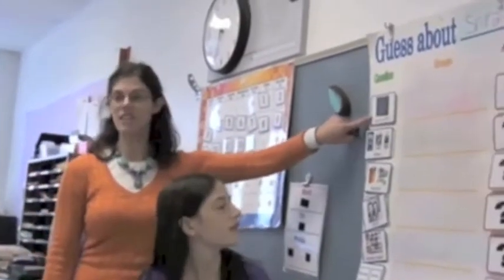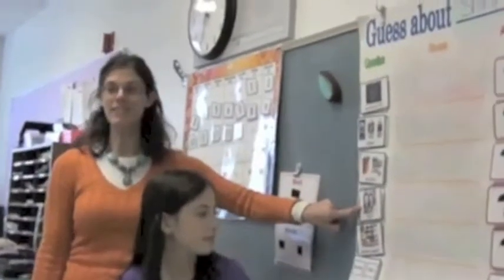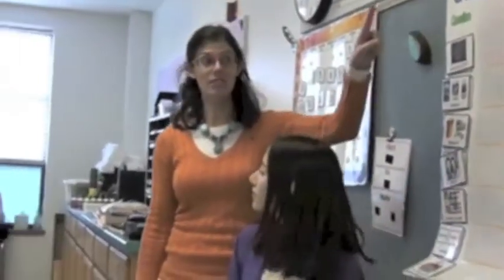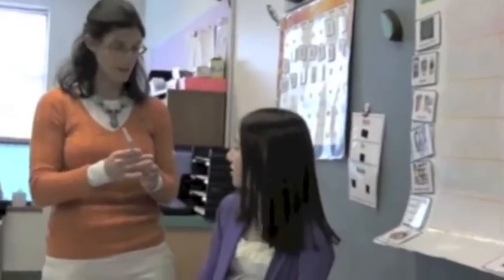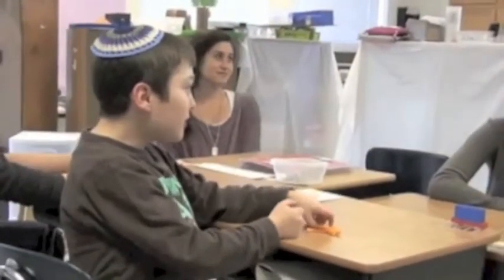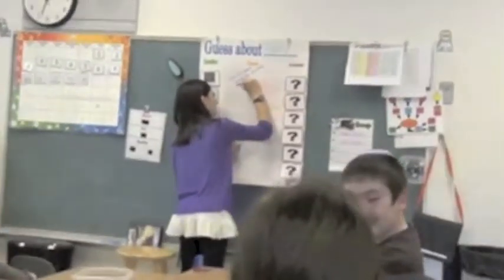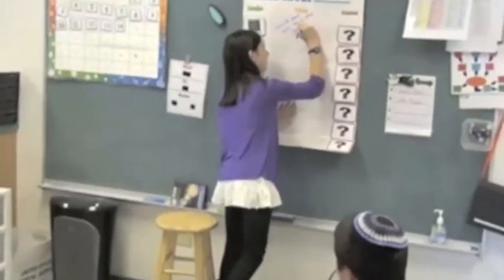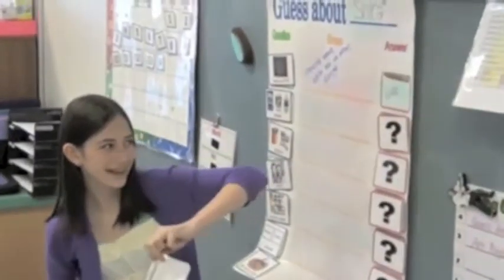Keshet Peer Buddy Program - Social Skills Among Peers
Middle School teacher, Corrine explains how to play "Guess About" to middle school peer buddies. This game reinforces learned social skills among peers.